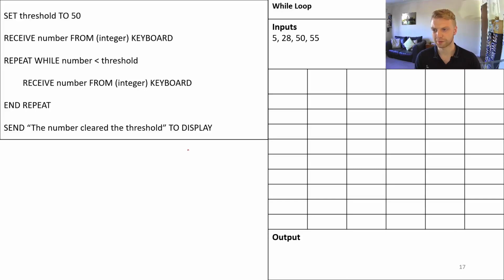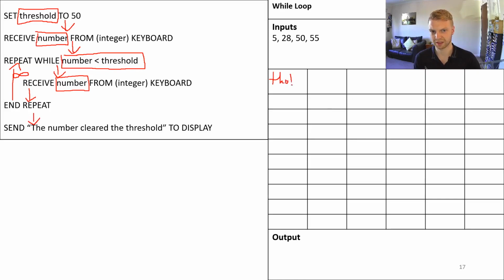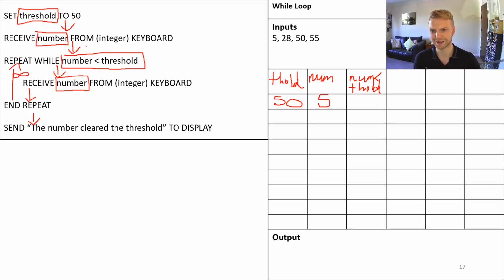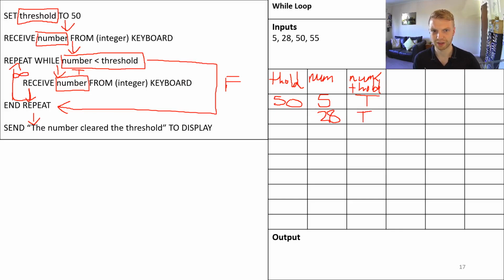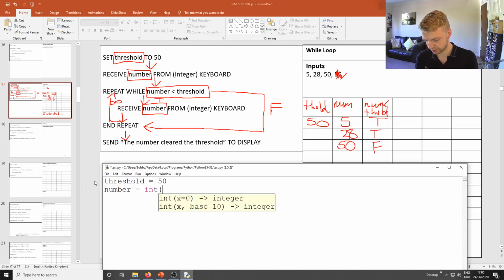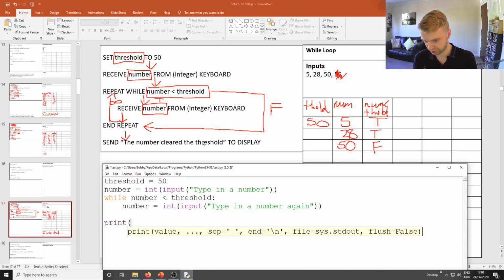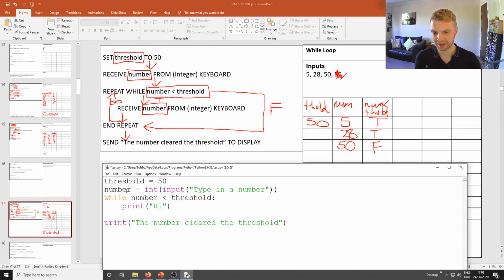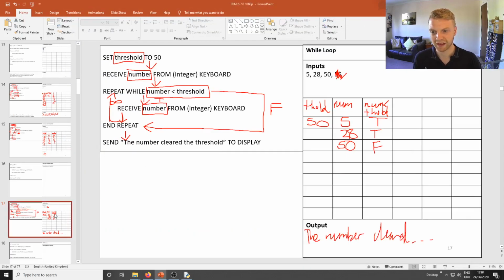python tracs pages 17 while loops national 5 computing